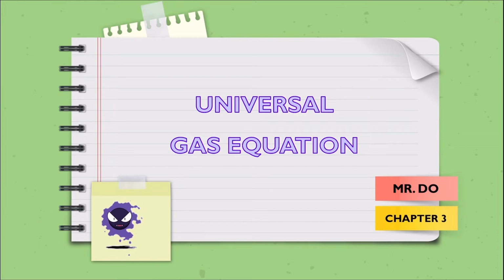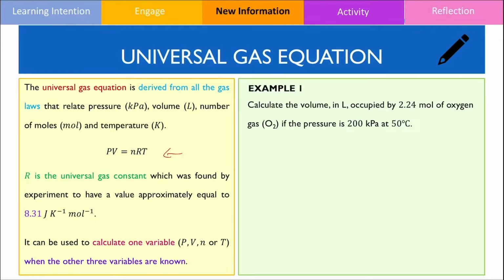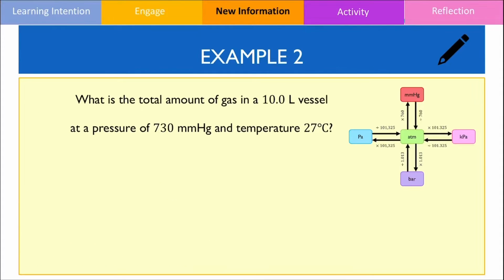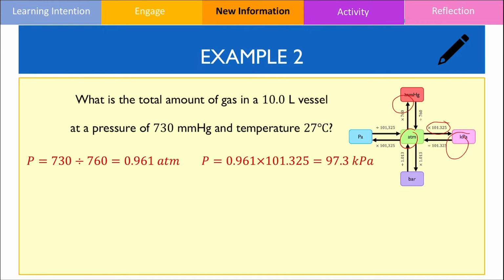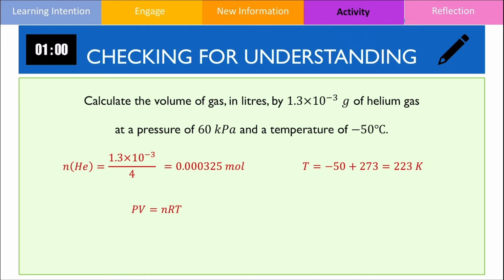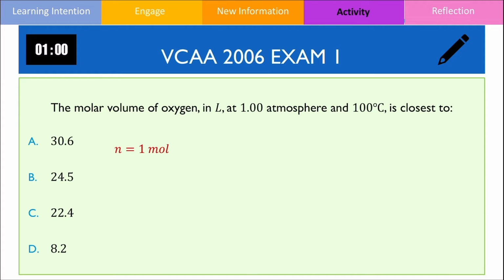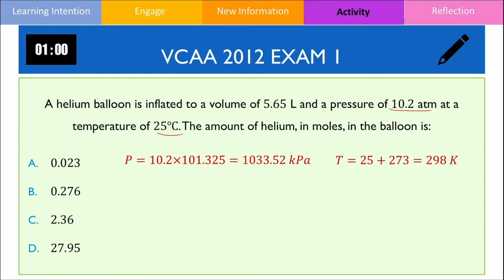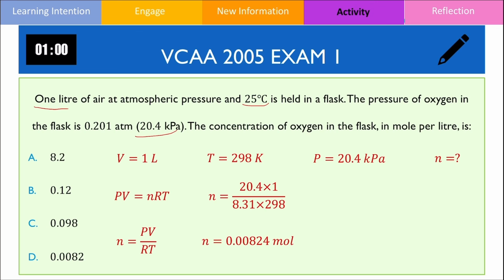Universal Gas Equation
Intro: (0:00)

Universal Gas Equation: (0:07)

Example 1: (0:47)

Example 2: (1:36)

Checking for Understanding 1: (2:48)

Checking for Understanding 2: (3:37)

Checking for Understanding 3: (4:24)

Checking for Understanding 4: (5:06)